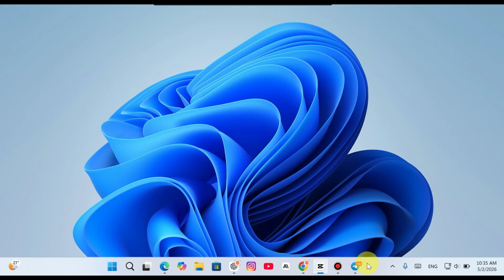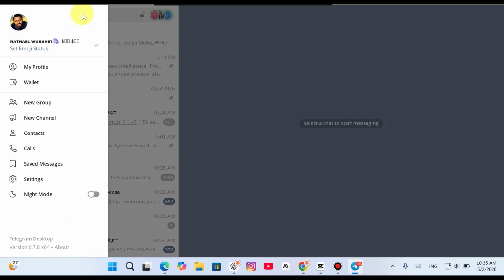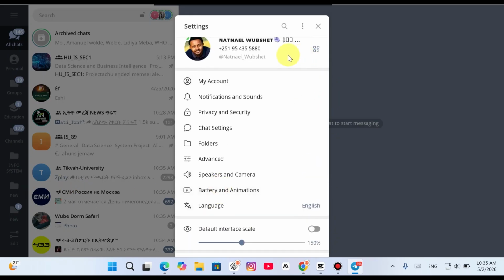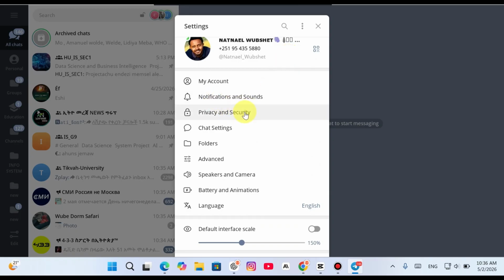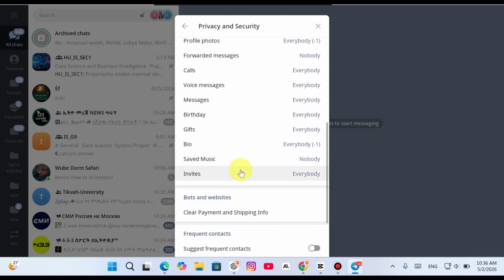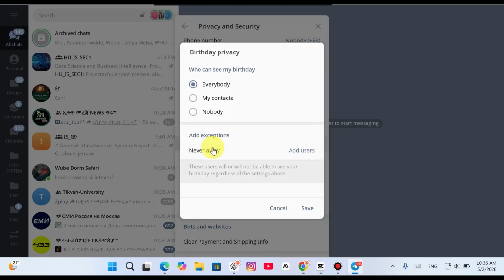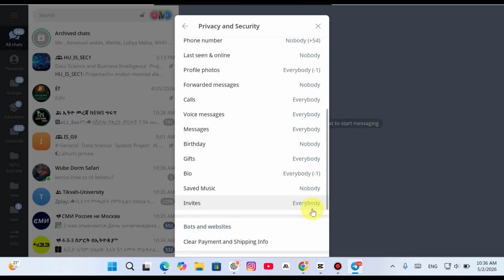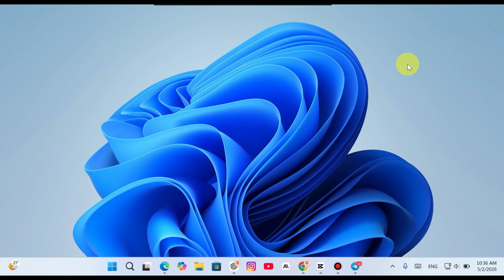How to hide your birthday on the Telegram in PC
In this video, we’ll show you how to hide your birthday on Telegram using your PC step by step.

If you care about your privacy, this guide will help you control who can see your date of birth and keep your personal information secure using the latest Telegram update.

Follow this easy tutorial to change your birthday visibility settings and hide it from everyone.